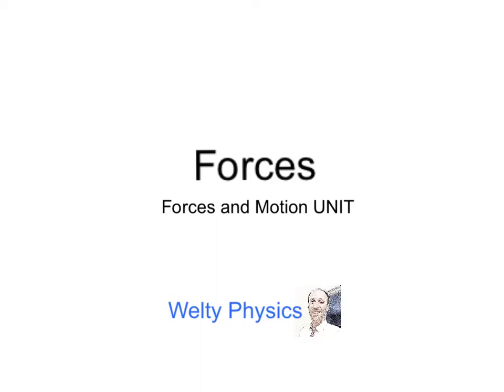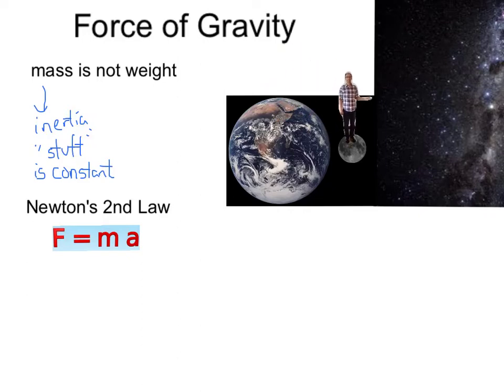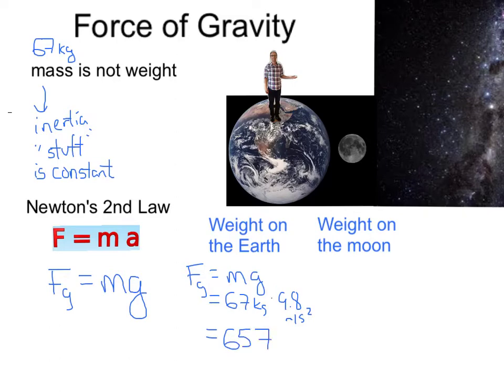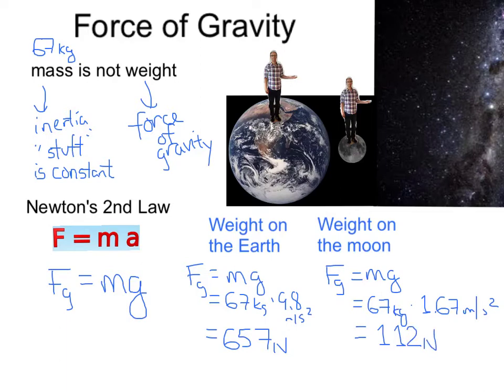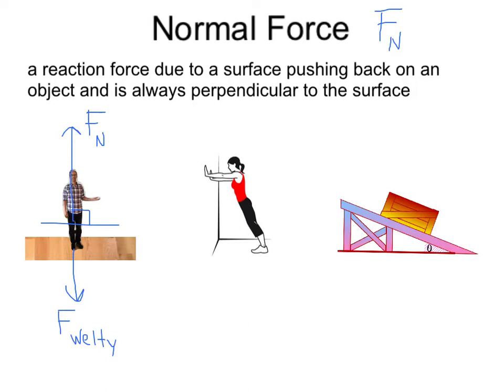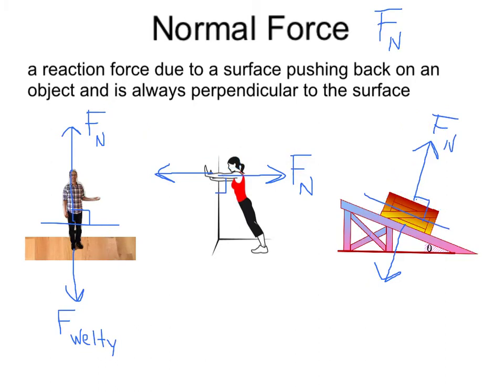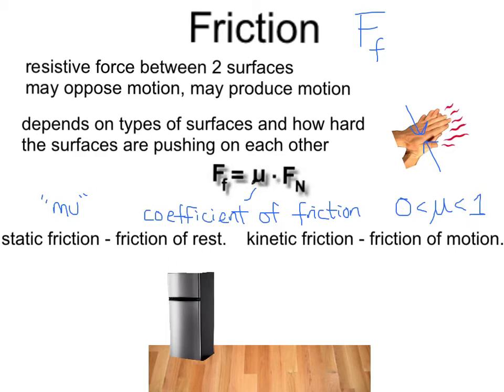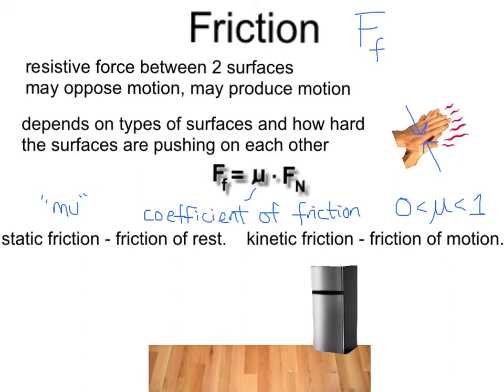Forces (gravity, normal, friction)